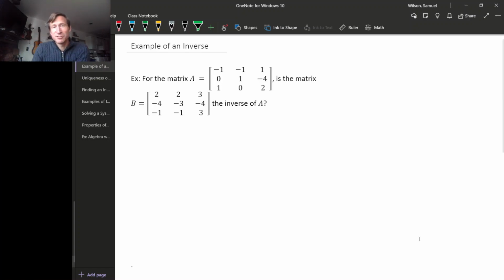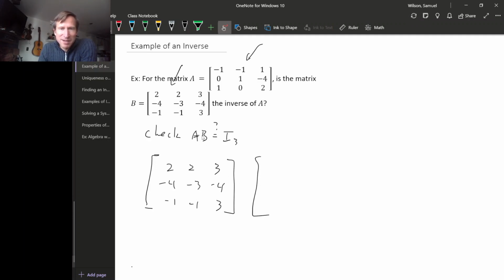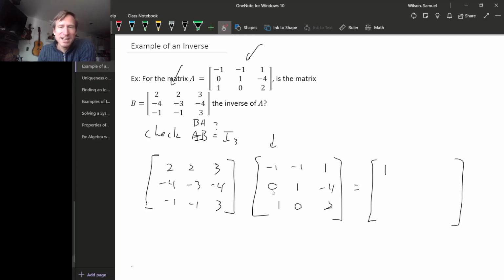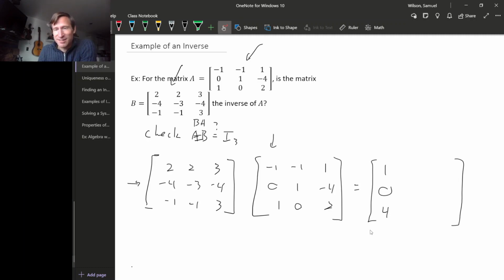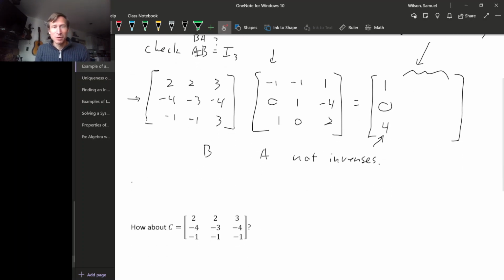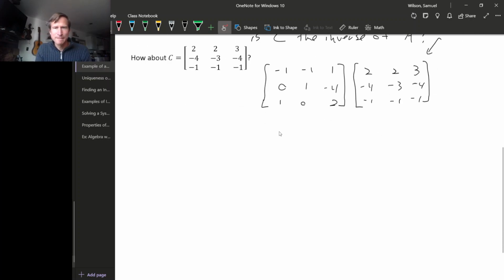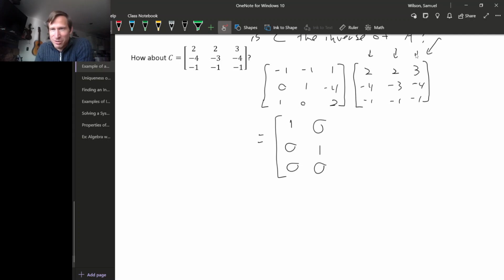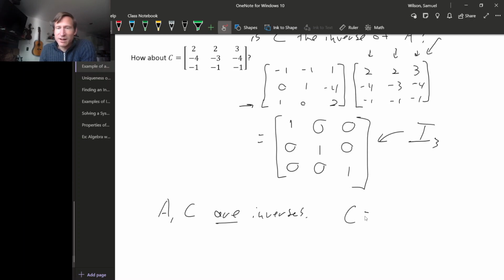Three.IV.4 2 - Matrix Inverse Examples